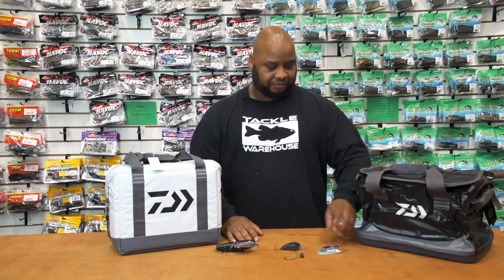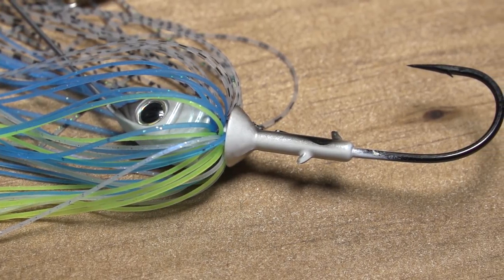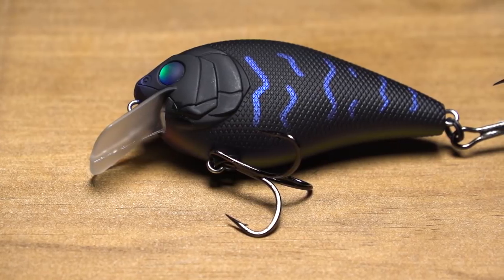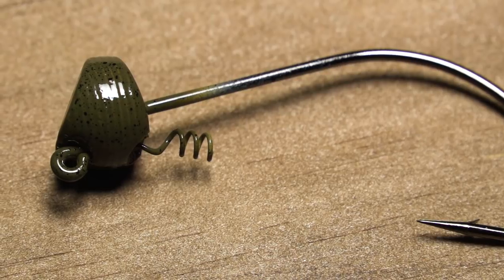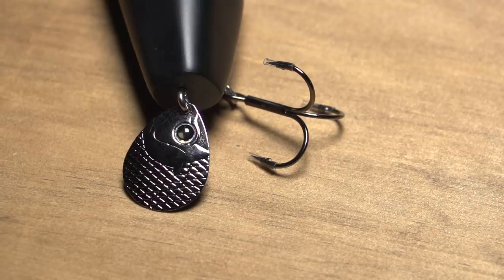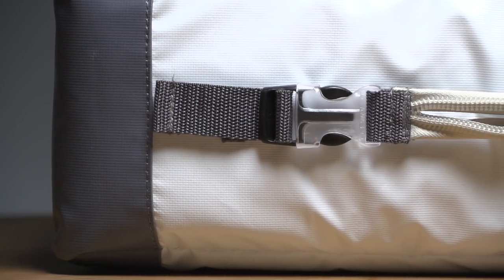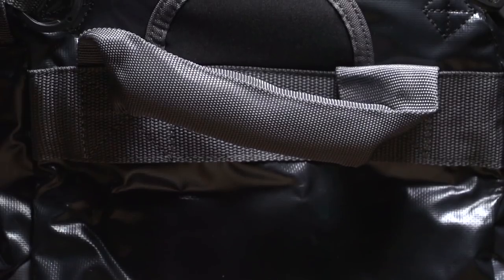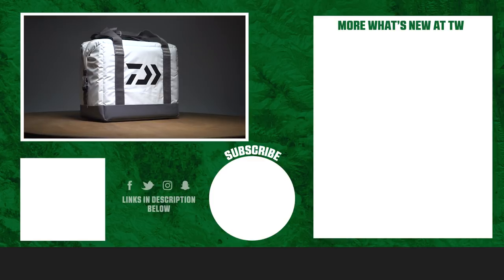What's New at Tackle Warehouse w. Aaron Quarles - 1/17/18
Aaron "A-Train" Quarles welcomes in the new year with an episode of What's New at Tackle Warehouse and showcases the newest products that will help you catch your biggest fish of the year. Featuring items from Dobyns, 6th Sense, Deps, and Daiwa, WNTW has something for every angler. Make sure to keep it locked-in to the Tackle Warehouse VLOGs to get more exclusive insight, inventory updates, and the best products at the best prices.